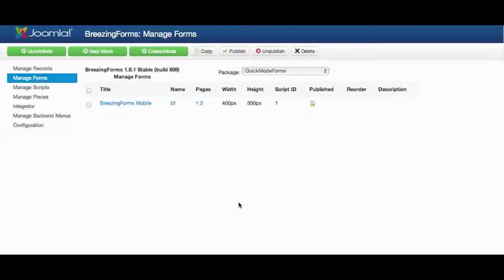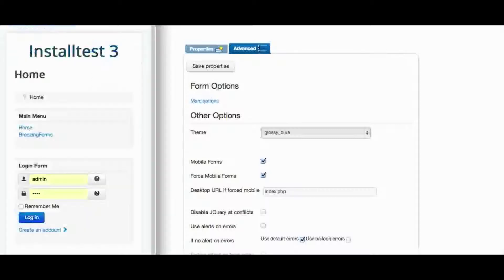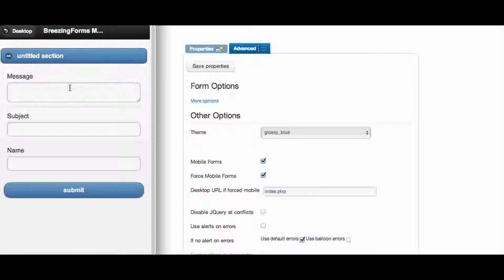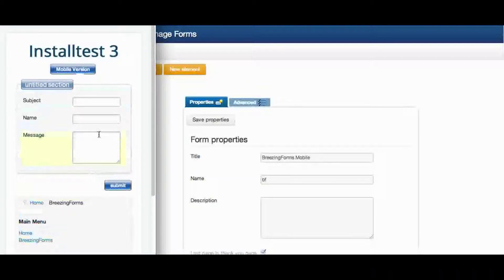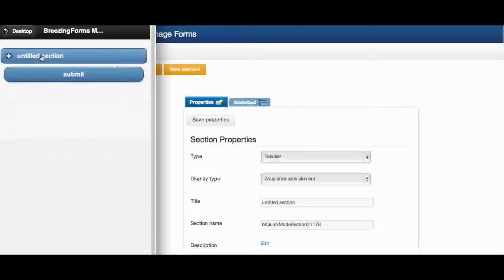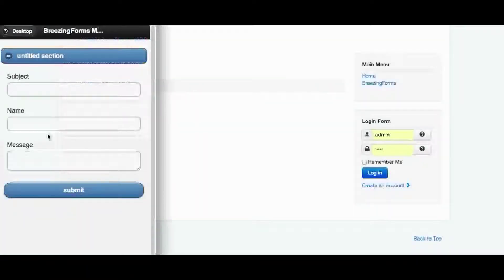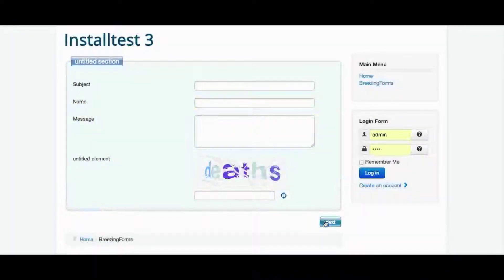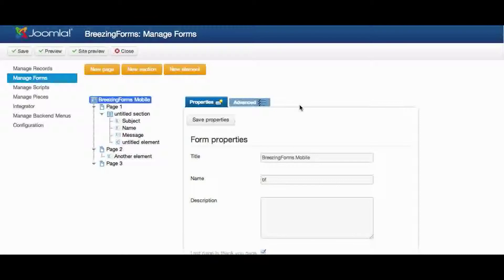BreeezingForms Mobile Forms for Joomla